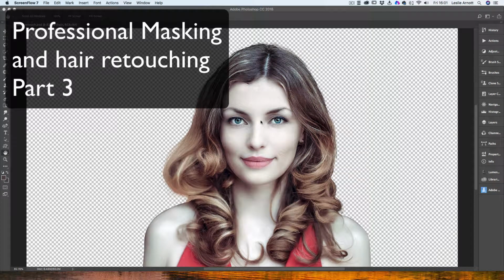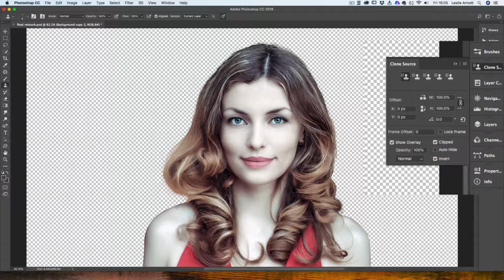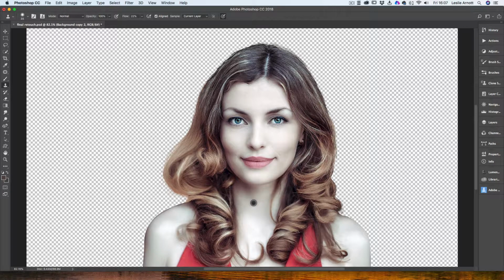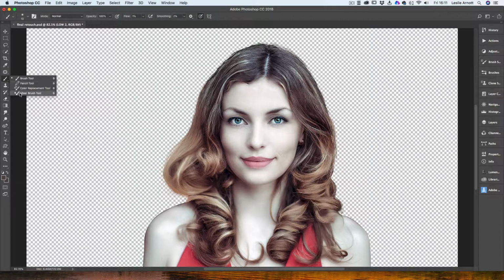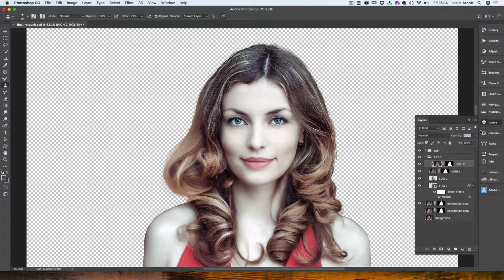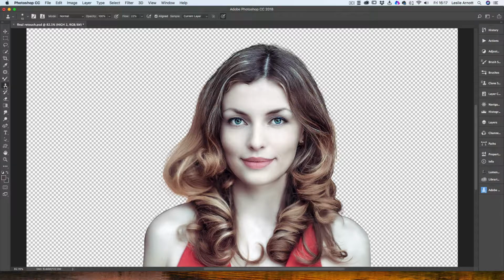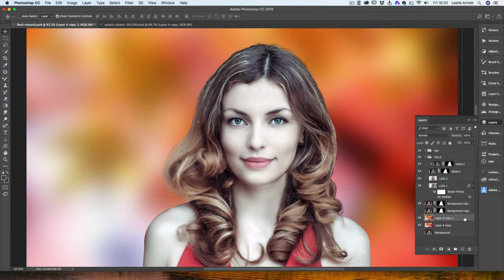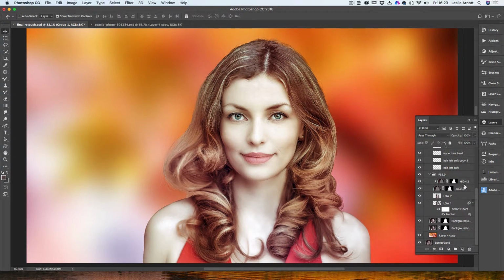Professional Masking and hair retouching Part 3